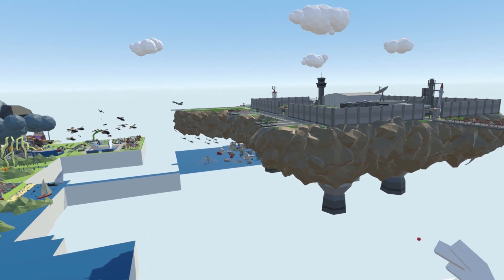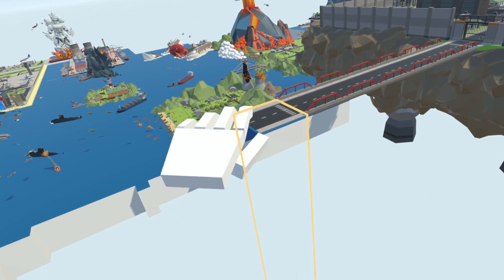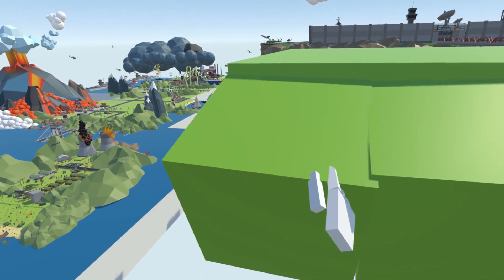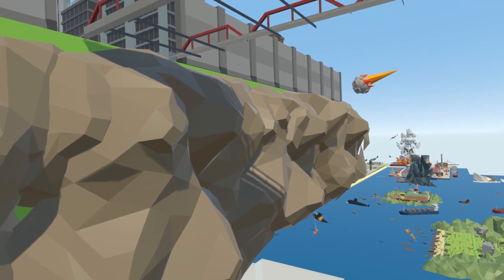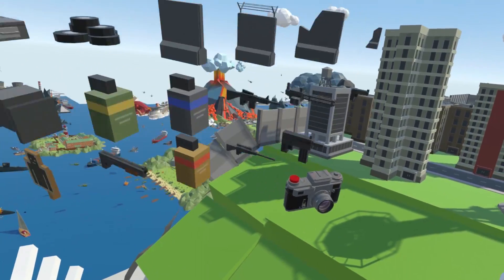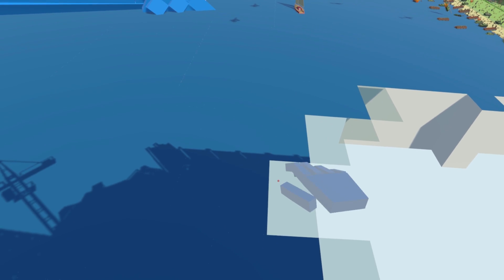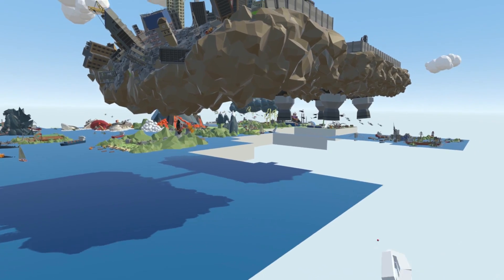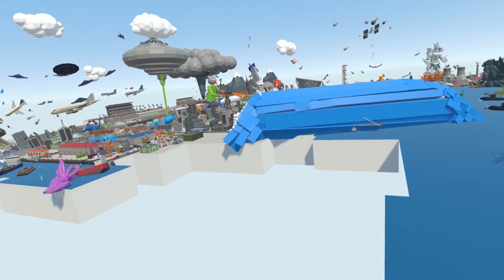SKY CITY COLLAPSES INTO THE OCEAN! - Tiny Town VR Gameplay - HTC Vive VR Game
Welcome to Camodo Gaming's Let's Play of Tiny Town VR! This HTC VR game is all about building a city with crazy characters and even more crazy adventures. Today we build a sky city. What should we build next?